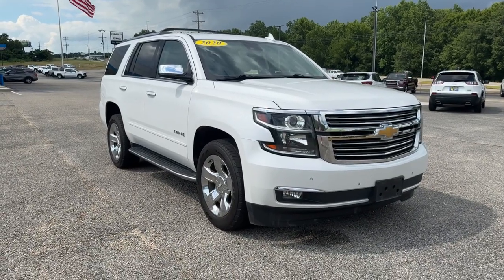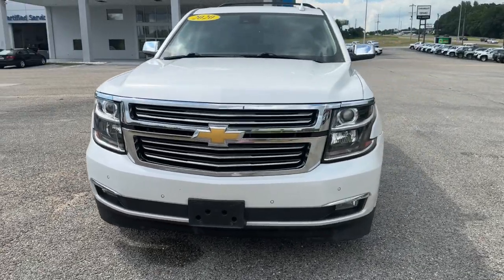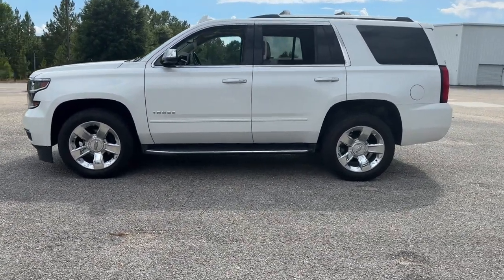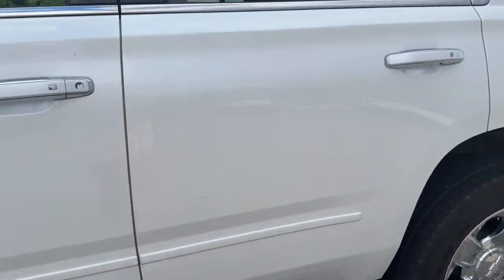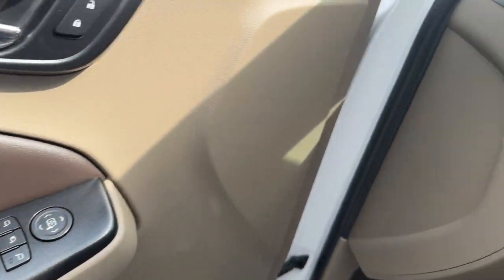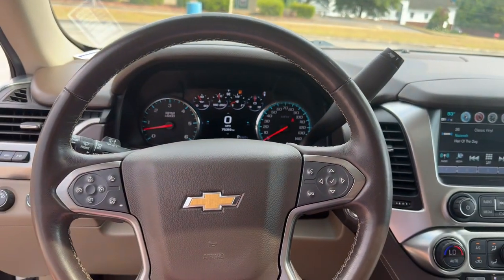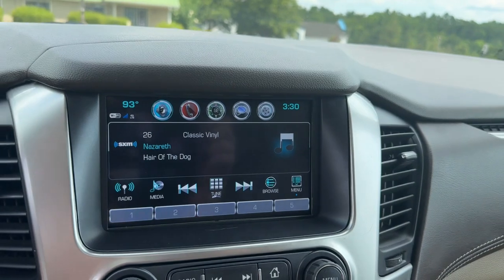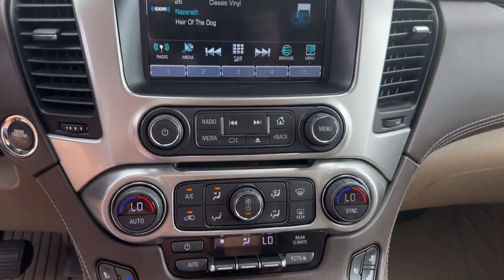2020 Chevrolet Tahoe Premier AL Troy, Brundidige, Luverne, Enterprise, Ozark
Pre-Owned 2020 Chevrolet Tahoe Premier available at Bill Jackson Chevrolet located in 152 US 231 N, Troy, AL, 36081. Servicing the Troy, Brundidige, Luverne, Enterprise, Ozark area.

Get a feel for the  2020  Chevrolet Tahoe.  The Chevrolet Tahoe: The full-size SUV that has the space, power, amenities, and technology you need to tackle a challenge in comfort and style.  These are just some of the great options this vehicle comes with: Heated Steering Wheel
, Head-Up Display, Apple Carplay®/Android Auto®, Wireless Charging Station, Pre-Collision System, Lane Departure Warning, Sun/Moonroof, Keyless Entry, Navigation System, Power Passenger Seat. Powerful workhorse meets comfortable cruiser in the Tahoe. Treat yourself to a road test.